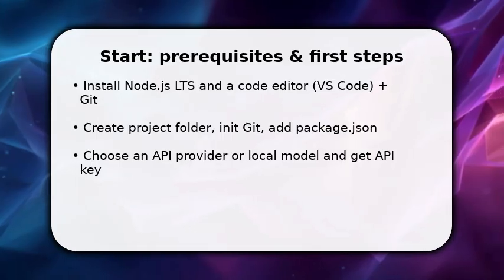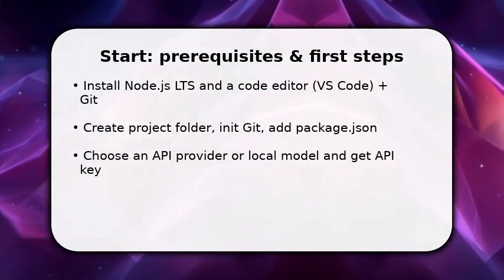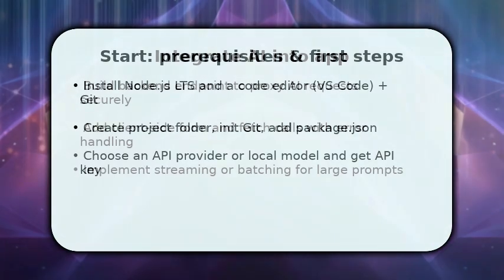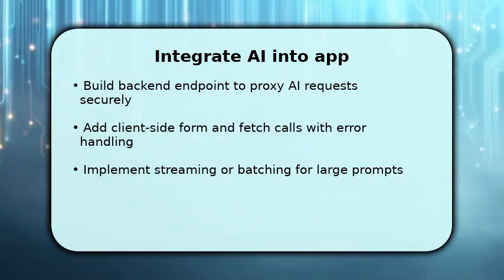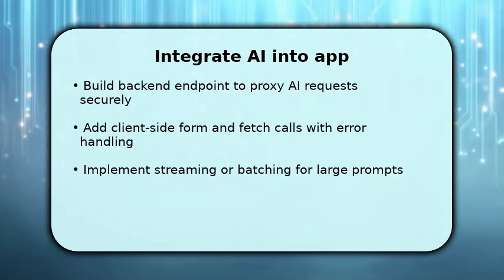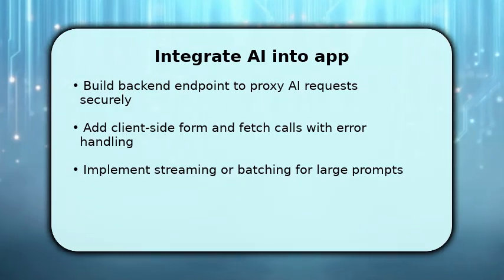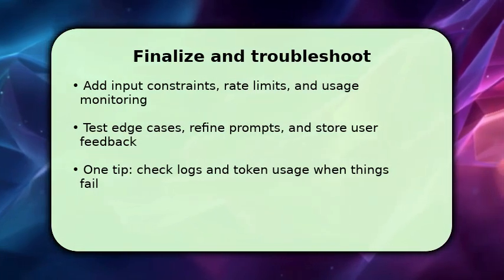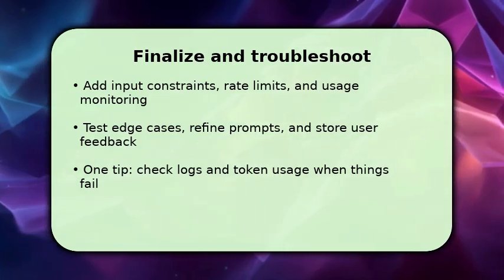How to Use Ai in Web Development (easy Method)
Dive into the world of AI in web development and discover an easy method to integrate artificial intelligence for enhanced user experiences. This video will guide you through practical steps, showcasing tools and techniques that simplify incorporating cutting-thy edge tech.

AI, webdevelopment, integrateAITech, userexperience, cuttingedgeTech, easyMethod, toolsForWebDev, techniquesInAI, enhanceUserExperience, artificialIntelligenceIntegration